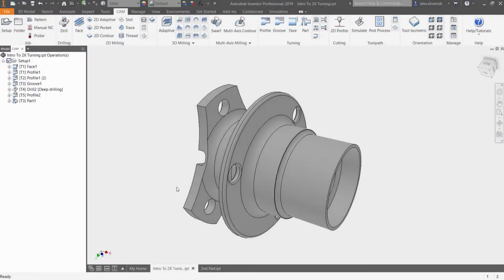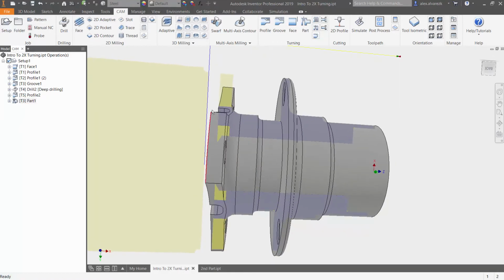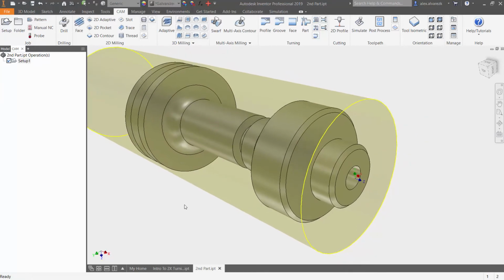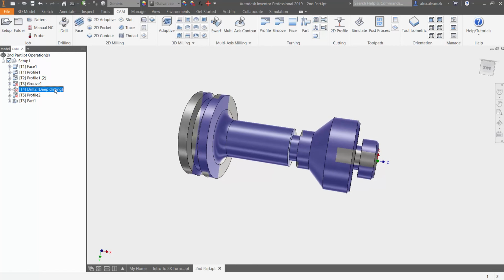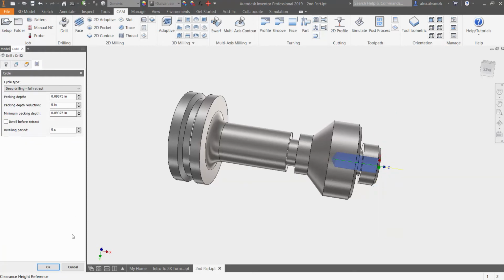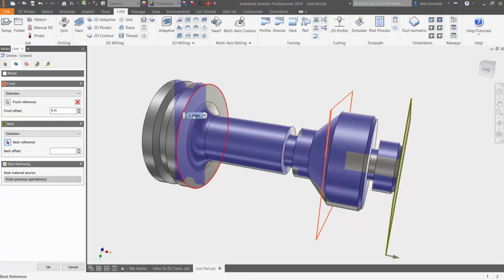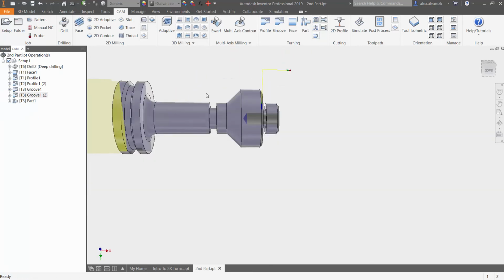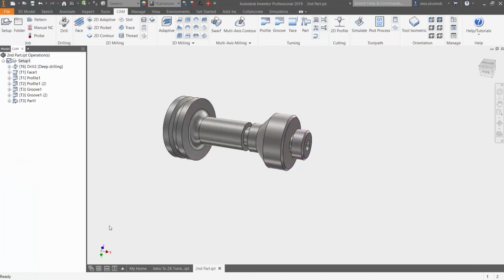Quick Tip - CAM Templates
In this video, we explore how to work with CAM templates within Inventor HSM.